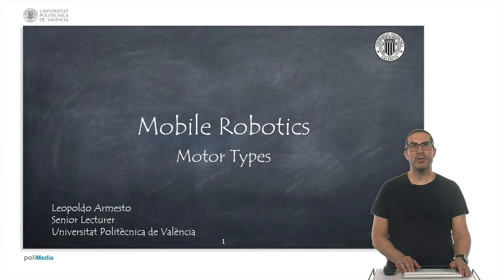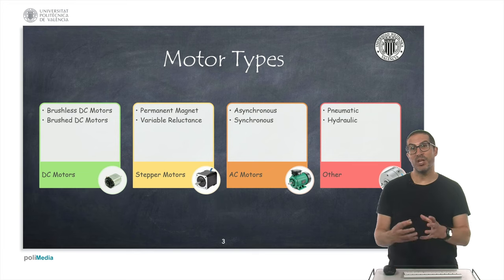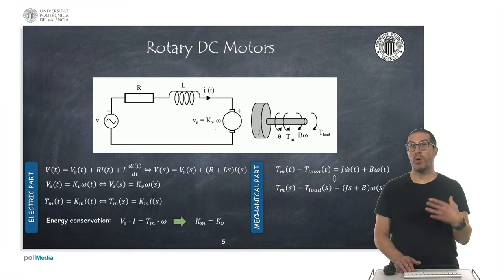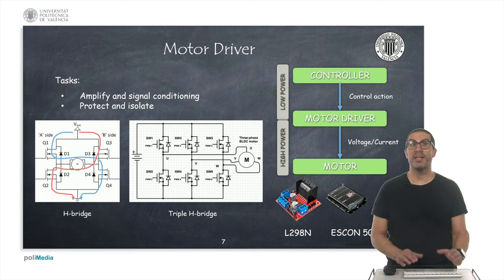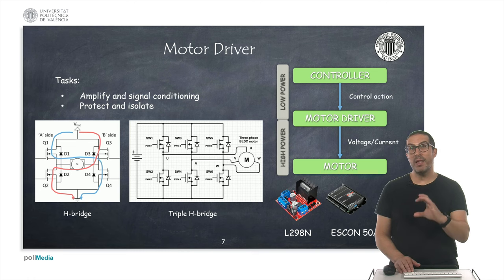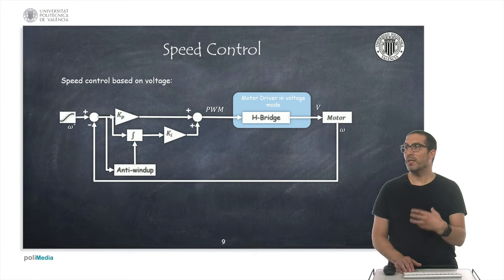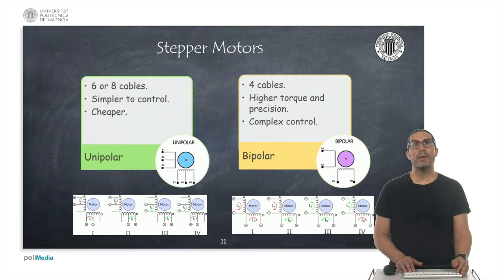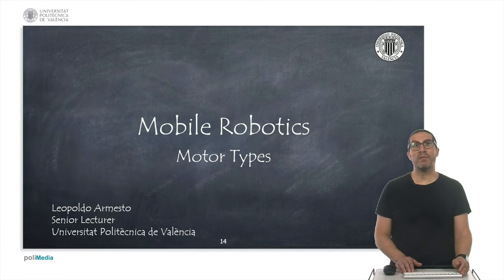Type of Motors | Mobile Robotics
This video explains the most common motors used in mobile robots: direct current motors, servos, stepper motors and also the power stages and their structure for speed and position control, as well as some of the mechanisms and transmissions. widely used by mobile robots.

This video is part of a set of video tutorials used in Mobile Robotics subjects at the Universitat Politècnica de València